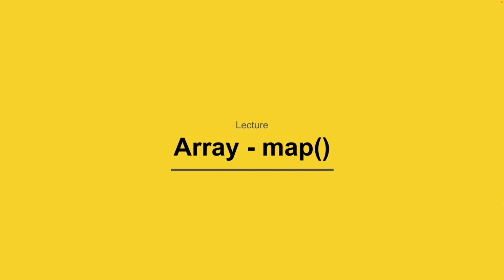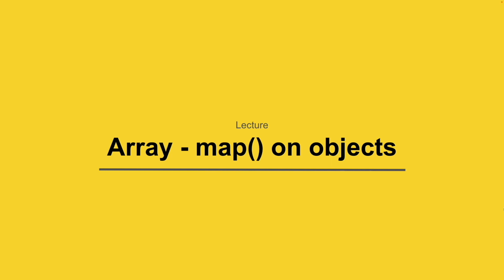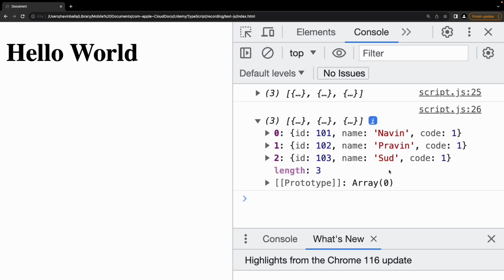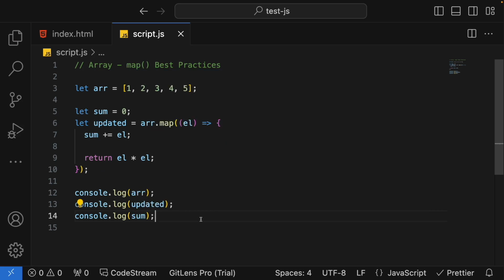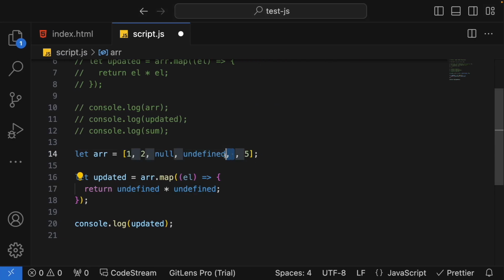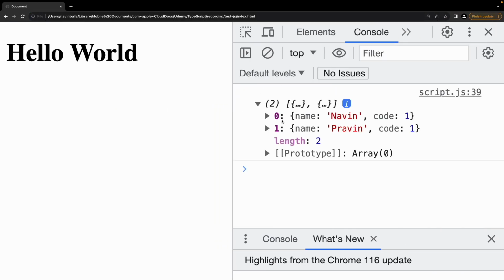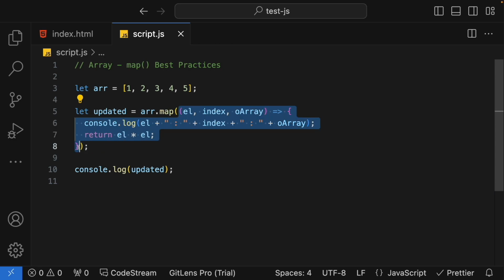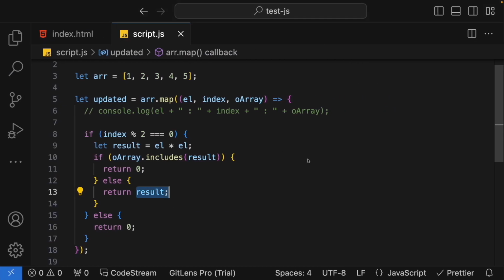Javascript - Array map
In this video tutorial, will see 'Javascript - map' in detail with examples.